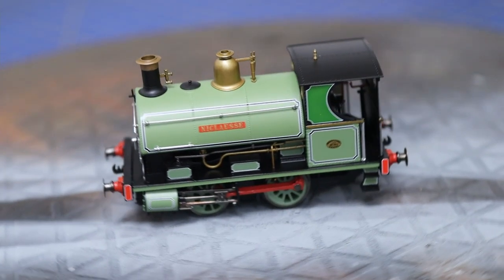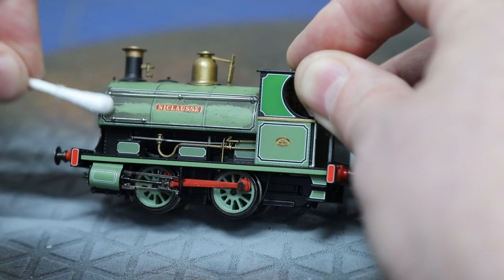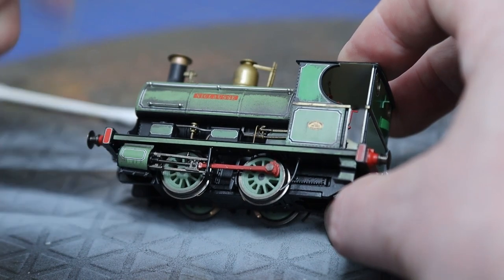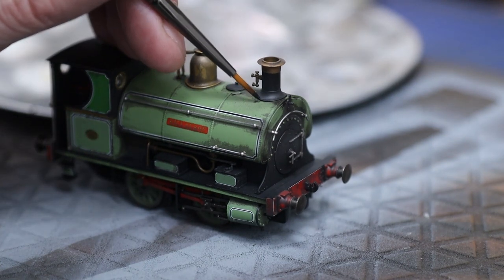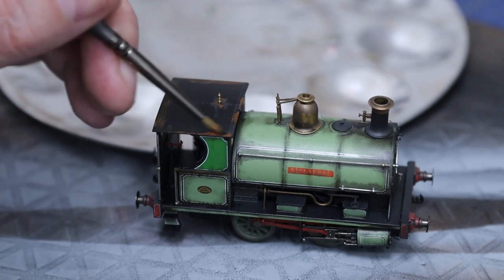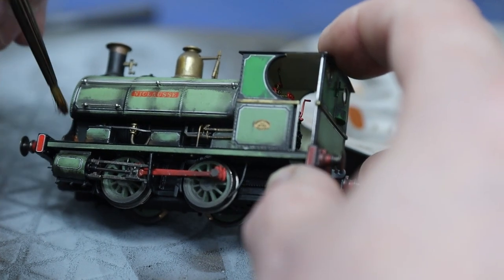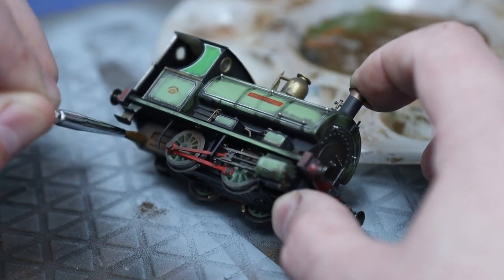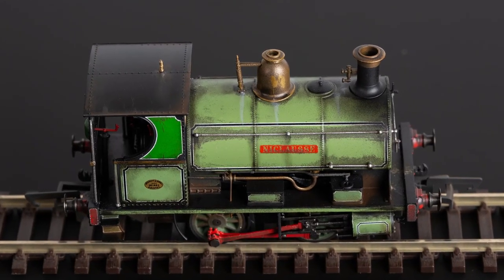Weathering Model Railway | Hornby Peckett W4 'Niclausse' Loco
In the video we will be weathering the  Hornby Peckett W4 'Niclausse' Loco using acrylics and oil paint techniques

Vallejo Model Air - Black
Vallejo Model Air - US Earth Brown
Vallejo Polyurethane Matt Varnish
Humbrol Weathering Powder - Dark Earth
Mig Oilbrusher Rust Set
Winsor & Newton Artisan White Oil
Daler Rowney Ivory Black Oil

My airbrush is an Iwata Neo

This video was produced using the following equipment:
Canon M50
Rode Microphone